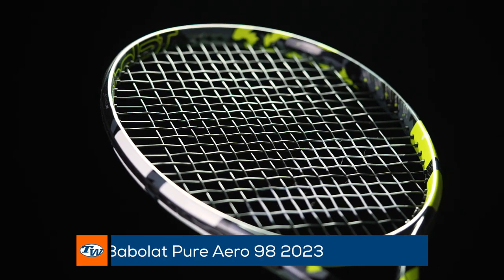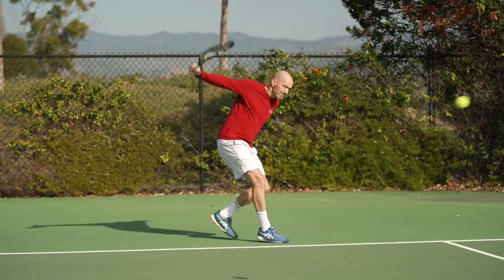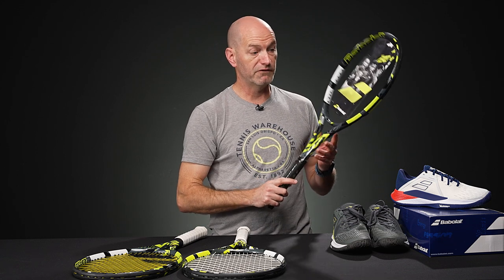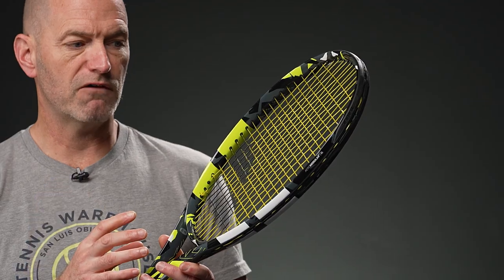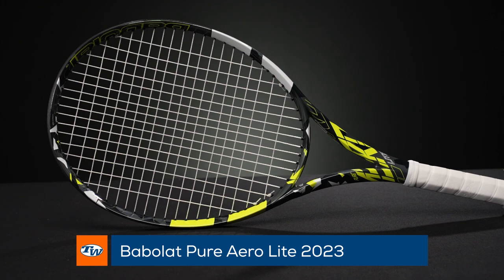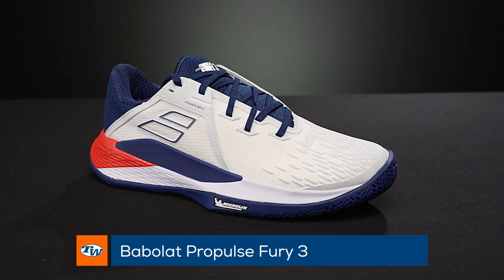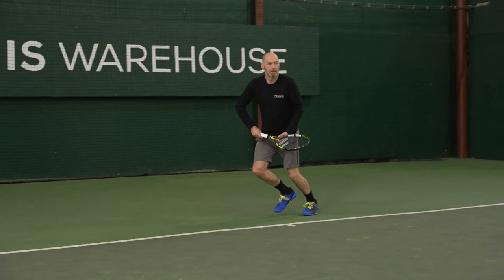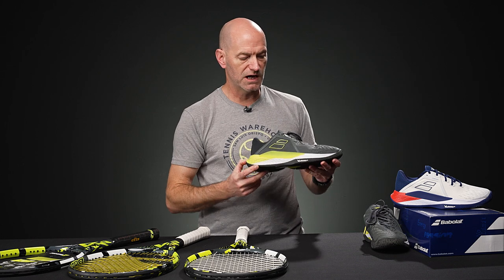New tennis gear from BABOLAT is here! Pure Aero 98, Plus & Lite racquets; new Propulse shoes VLOG836